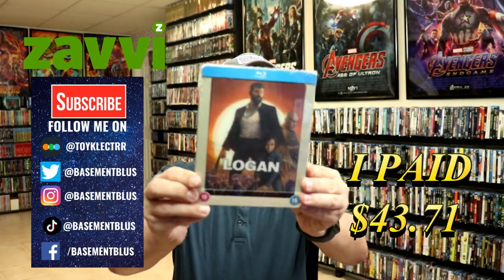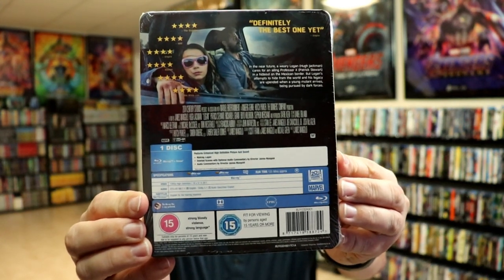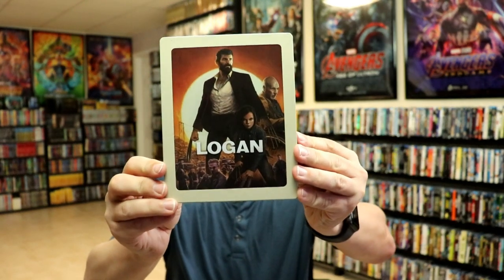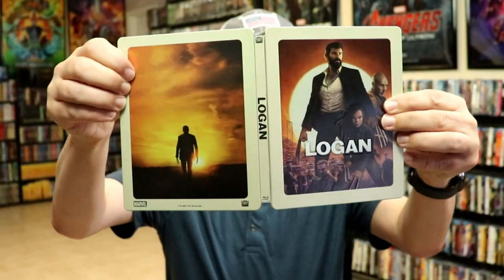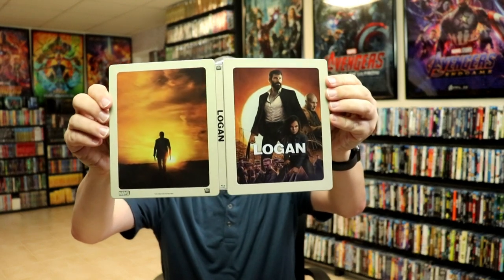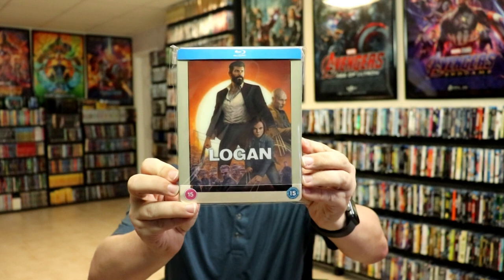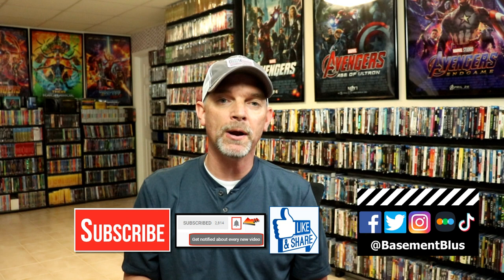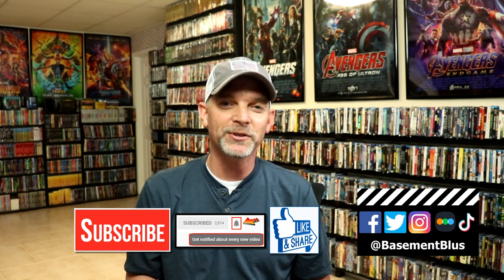Logan Zavvi Exclusive Lenticular Blu-ray Steelbook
Check out the Logan Zavvi Exclusive Lenticular Blu-ray Steelbook!

Purchase the Blu-ray for your collection
Purchase the 4K Blu-ray for your collection